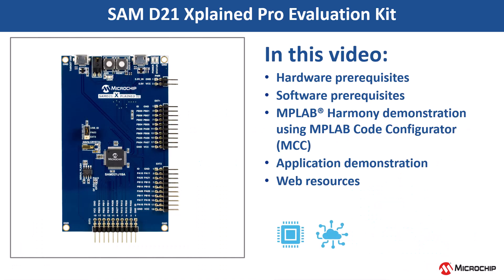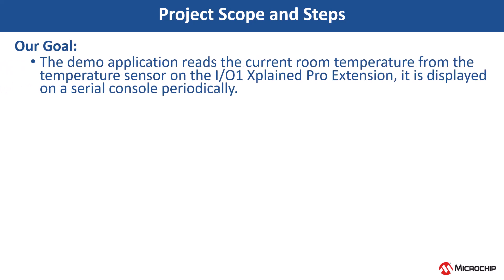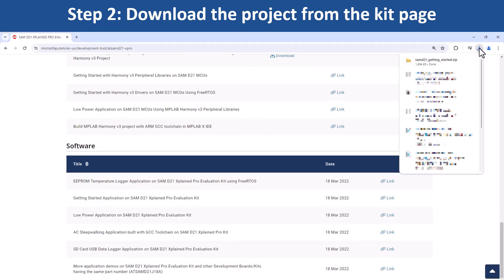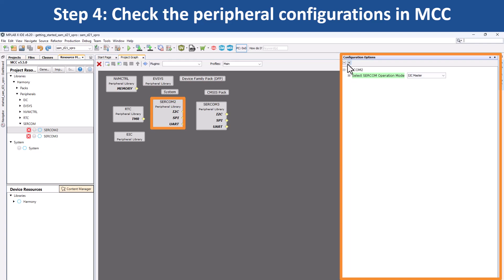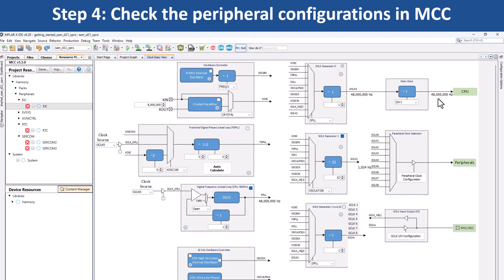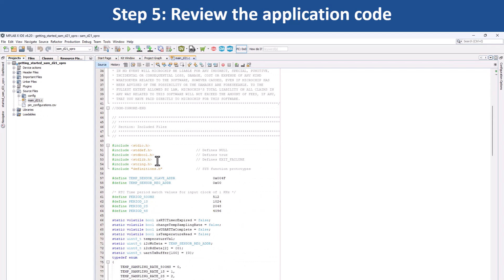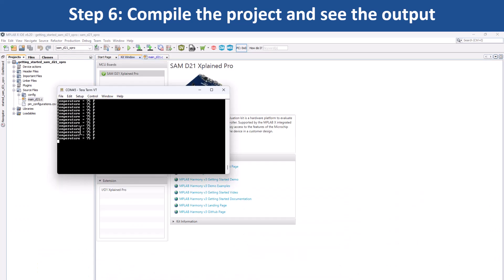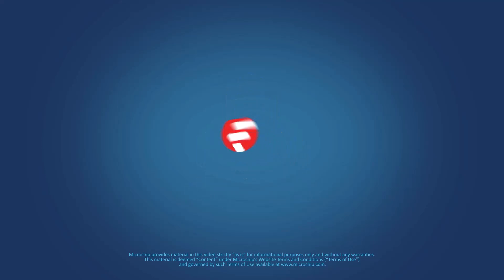Create Your First Project with SAMD21 Using MPLAB® Harmony v3 and MCC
This video introduces and explains how to get started with SAM D21 Xplained Pro Evaluation Kit using MPLAB Harmony and MCC. This project is based on an ARM® Cortex®-M0+-based SAM D21 Xpro MCU.

The application reads the current room temperature from the temperature sensor on the I/O1 Xplained Pro Extension. The temperature read is displayed on a serial console periodically every 500 milliseconds. The periodicity of the temperature values displayed on the serial console is changed to 1 second, 2 seconds, 4 seconds and back to 500 milliseconds every time you press the switch SW0 on the SAM D21 Xplained Pro Evaluation Kit. Also, an LED is toggled every time the temperature is displayed on the serial console.

Timestamps:
0:00 – Introduction
0:12 – Prerequisite - Software
0:32 – Prerequisite - Hardware
1:07 – Project Scope and Steps
1:37 – Step 1: Setup the Hardware
1:40 – Step 2: Download the project from the kit page
1:52 – Step 3: Open the project and launch MCC
2:14 – Step 4: Check the peripheral configurations in MCC
4:16 – Step 5: Review the application code
4:50 – Step 6: Compile the project and see the Output
5:41 – More application demos on SAM D21 XPRO Xplained Pro Evaluation Kit
5:53 – More information on MPLAB Harmony